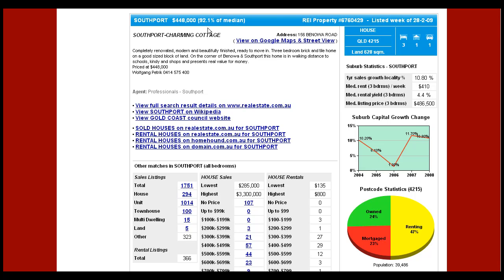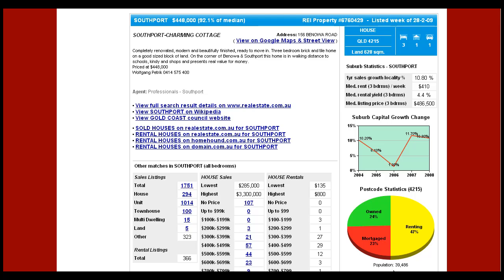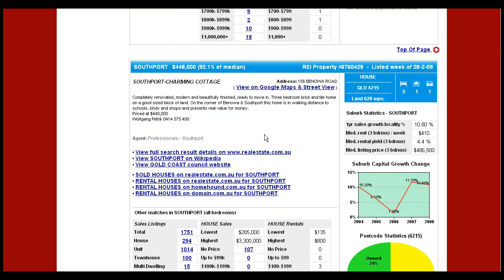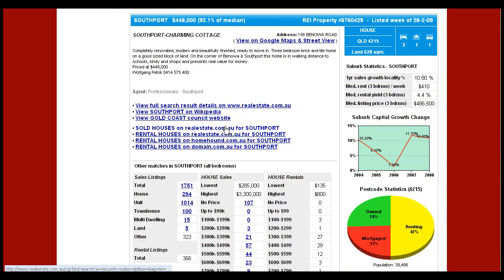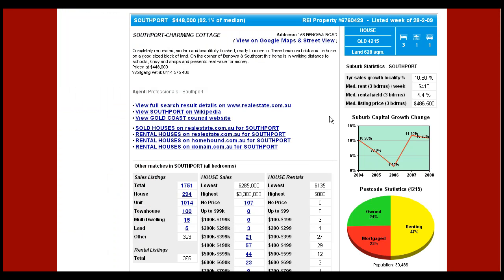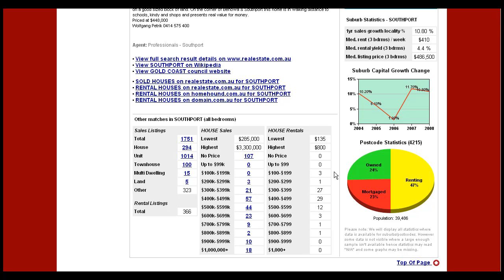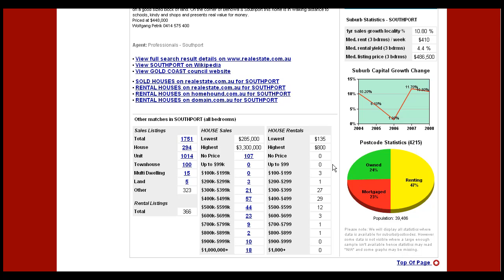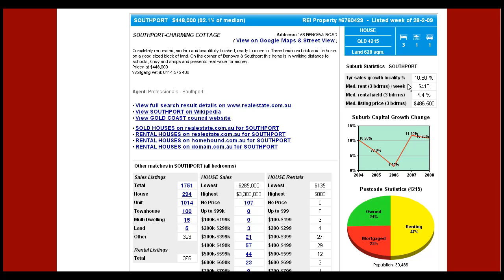tutorial #2 Property Listing Resources & Data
This Investar Search Tutorial explains the information, links, data and resources available in each Investar Search property for sale listing.

Watch this tutorial on Investar Search - the world's first search engine for property investors and find out how investors use the dashboard filters to find property for sale listings across Australia & New Zealand. Access more than 800,000 properties for sale from 1 investor search engine